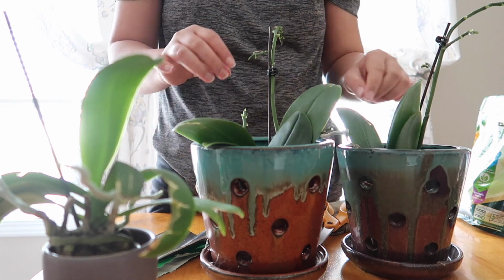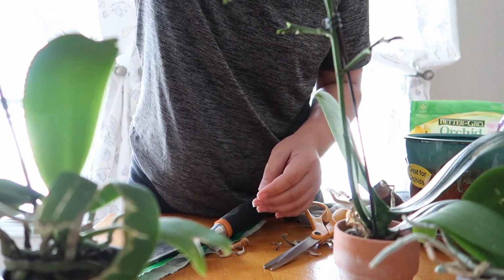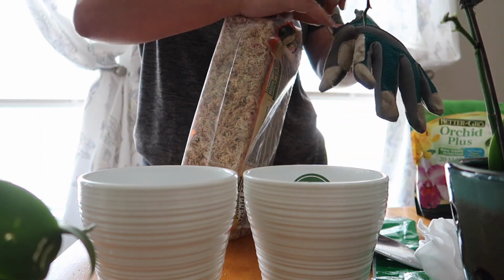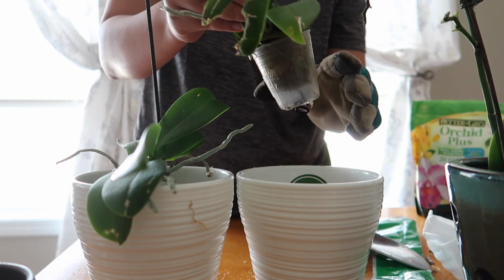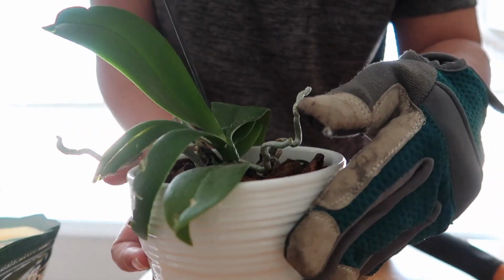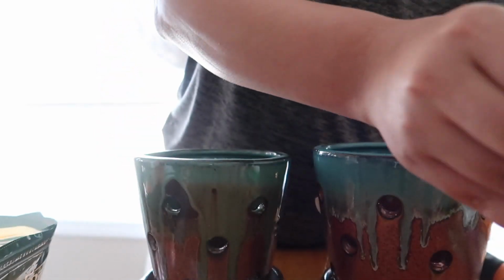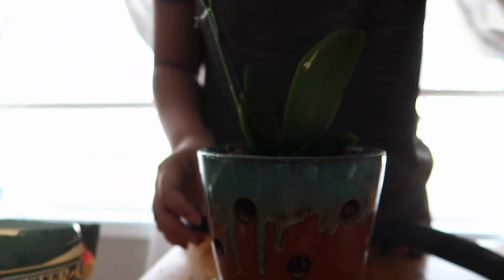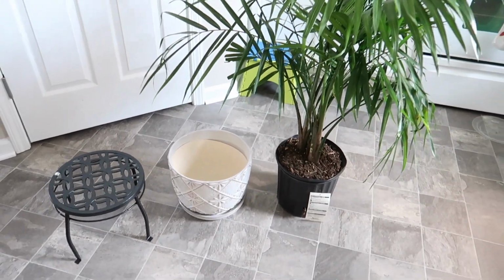Repotting Houseplants | Houseplants and Orchids Care for Beginners | ItsSarahG T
This video is about Orchid Care and Houseplants.